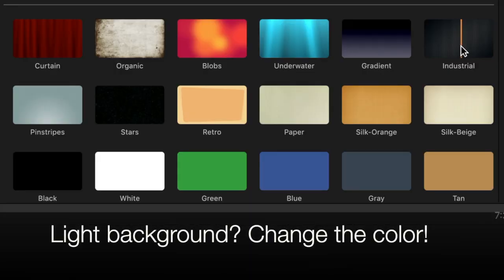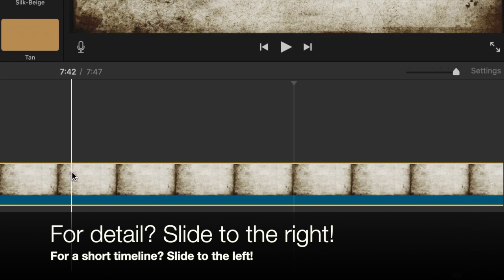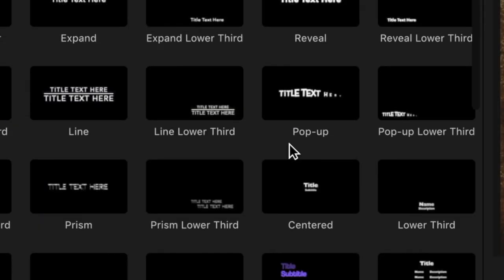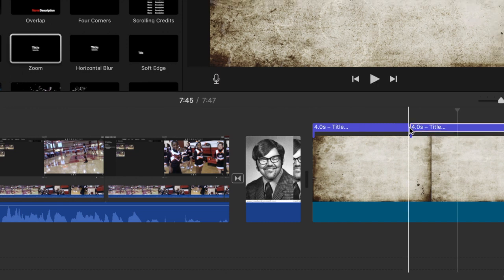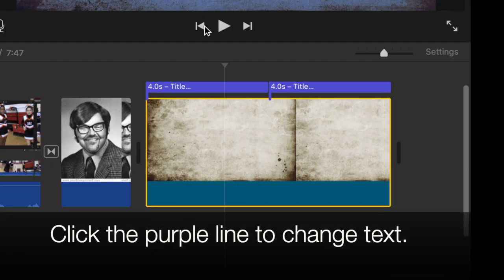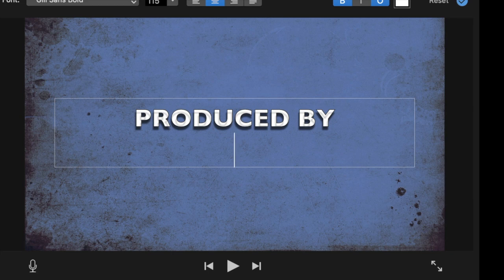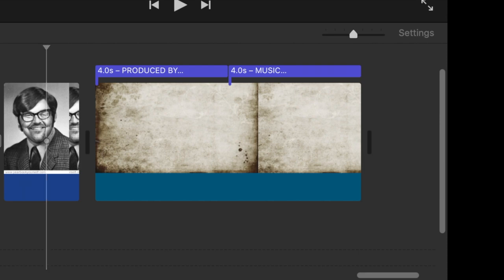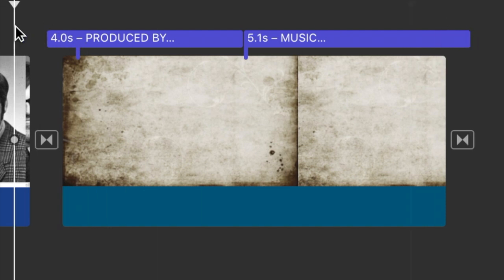Edit Your Credits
Here's how to add titles to your video projects.